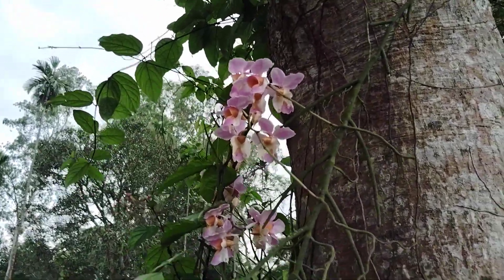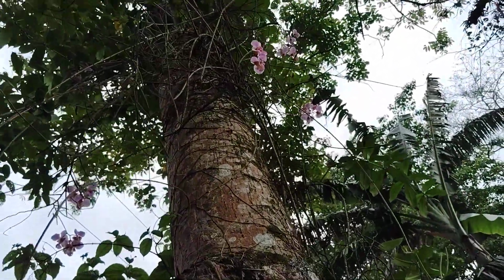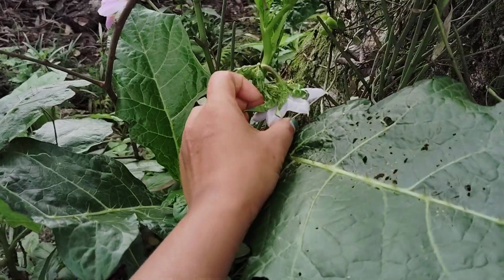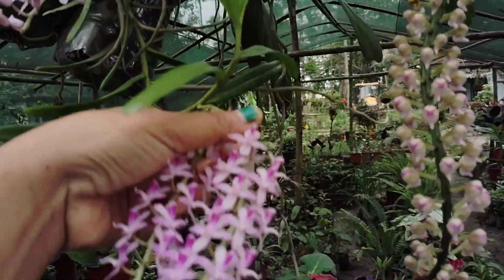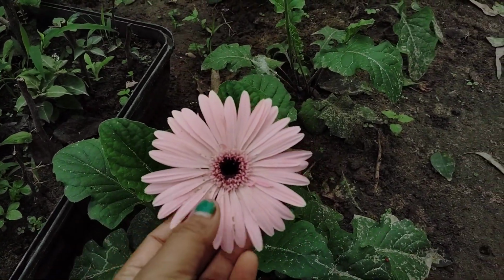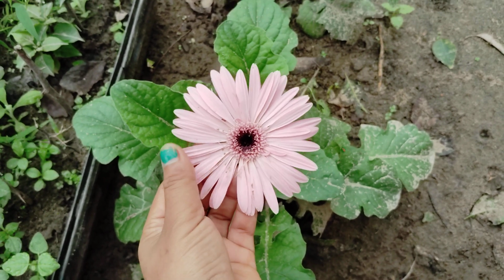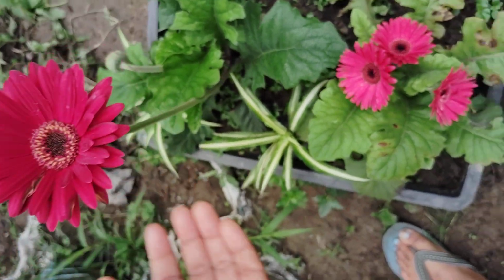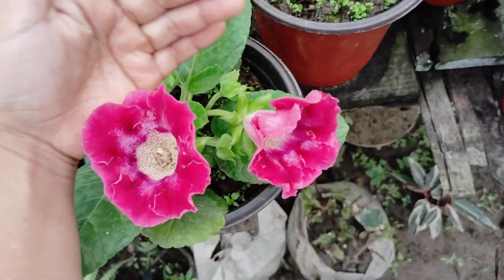Orchids bloom on my garden | Foxtail orchid | nabanitasgardening